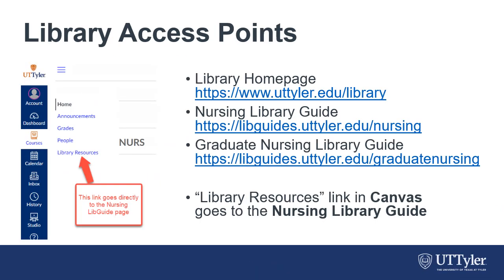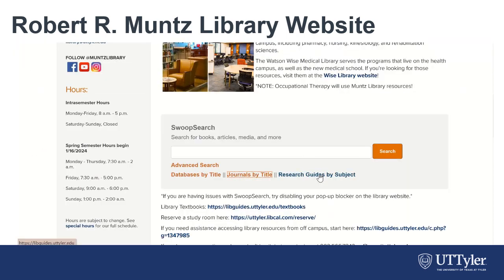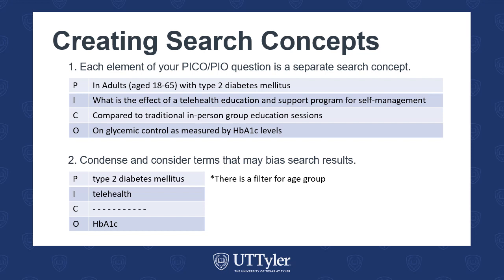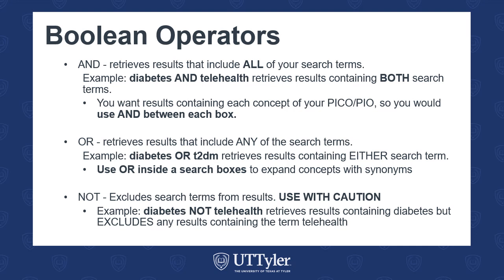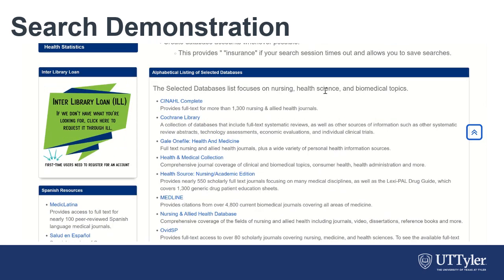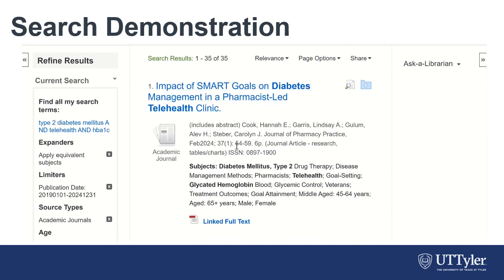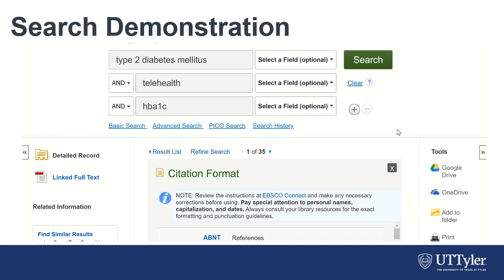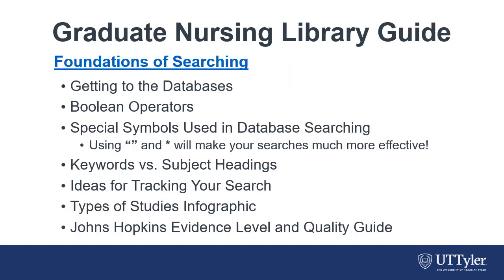TS2 Library Orientation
Content: Getting to the library website, nursing libguide, and graduate nursing libguide.
Basics of searching including creation of concepts, how to place them in a database search, and how to use Boolean operators. Quick search demonstration and tour of database features. Tips for getting full-text.